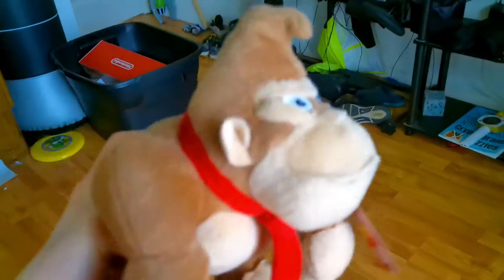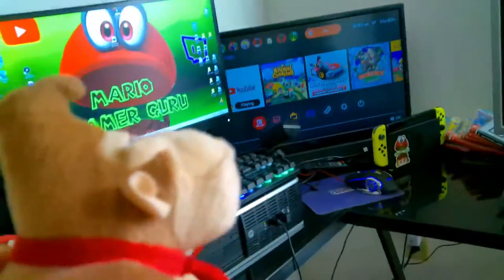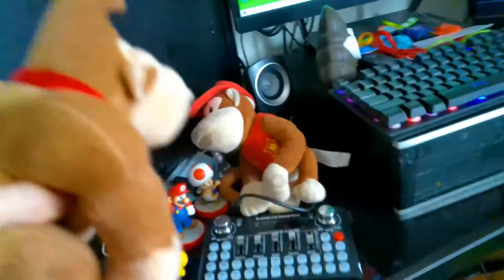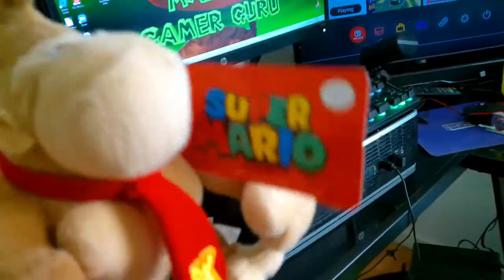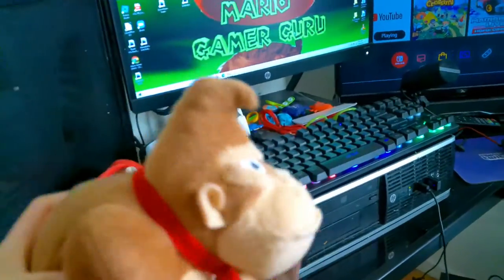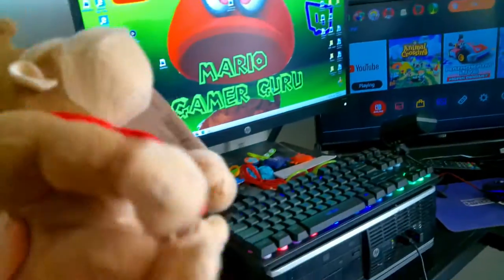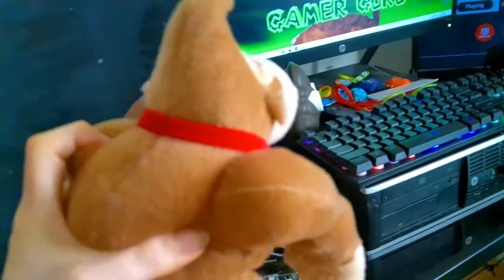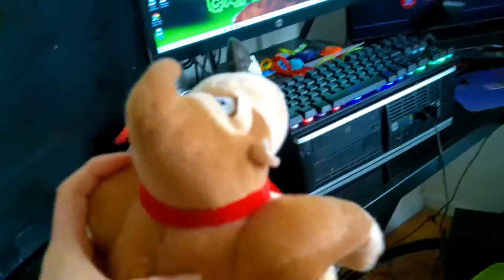My New Video Setup With Donkey Kong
xbox name MarioGamer#7138
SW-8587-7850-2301